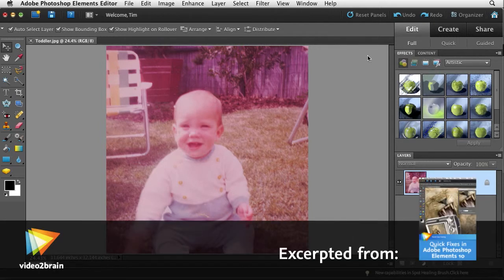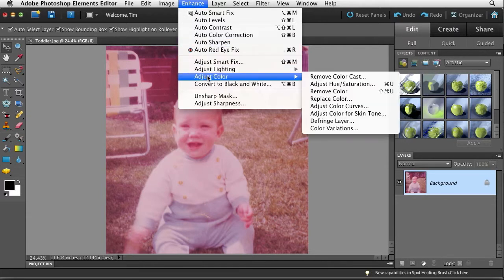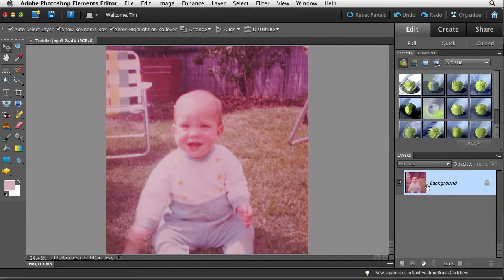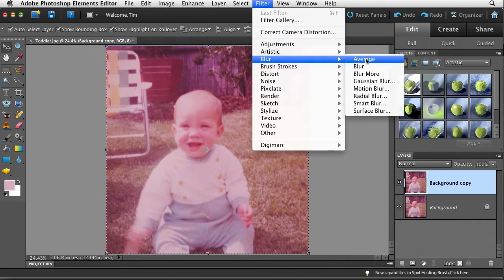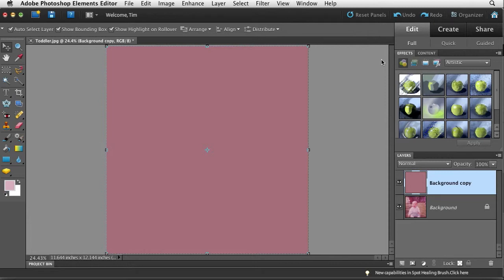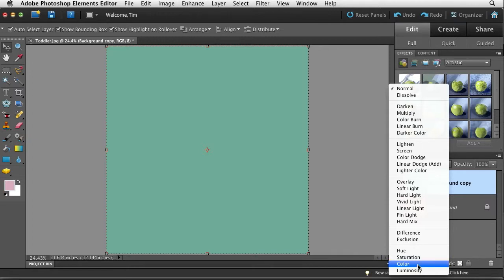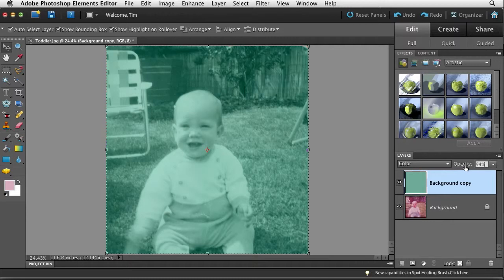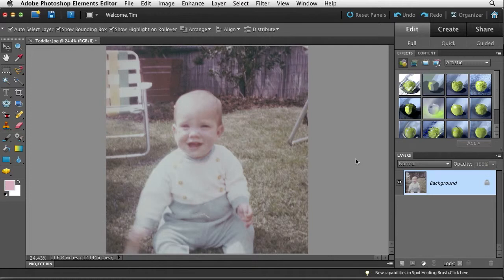Resolving a Strong Color Cast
In this free lesson from video2brain's course, Quick Fixes in Photoshop Elements, Tim Grey shows you how to quickly resolve a very strong color cast in a photo. You can find more information about Tim's course